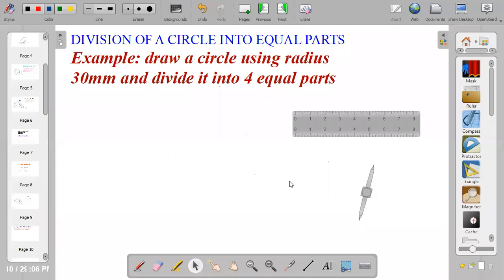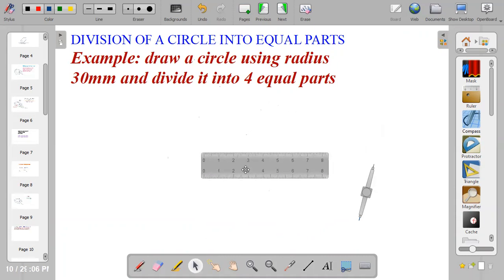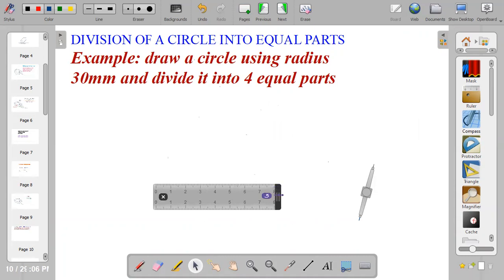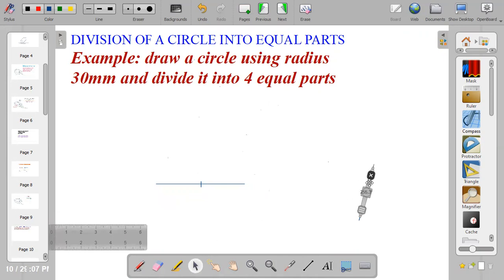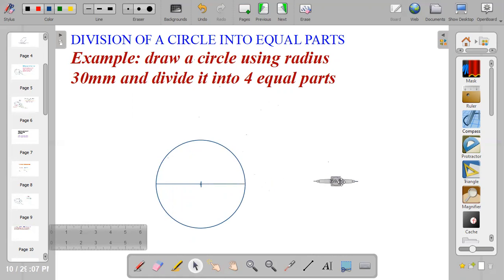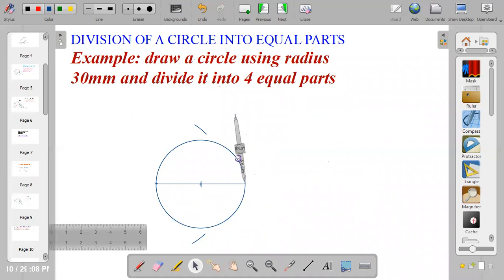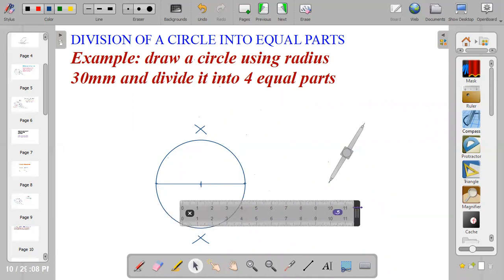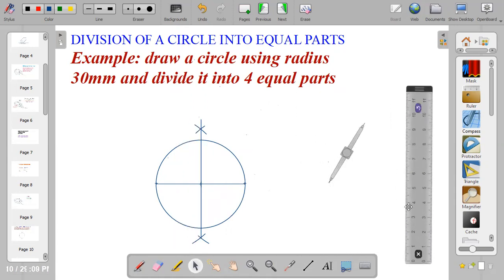DIVISION OF CIRCLE INTO 4 EQUAL PARTS